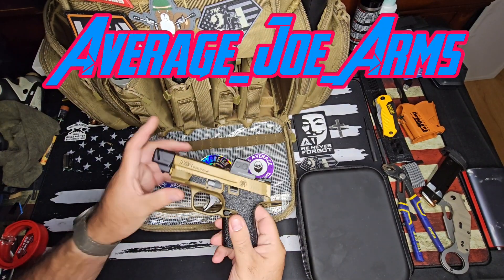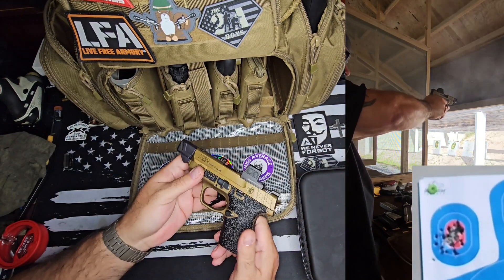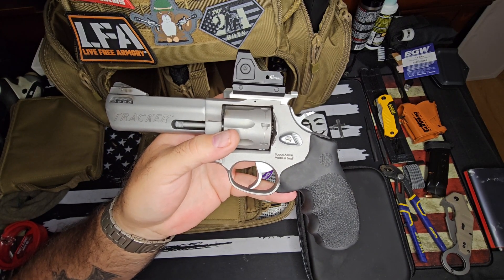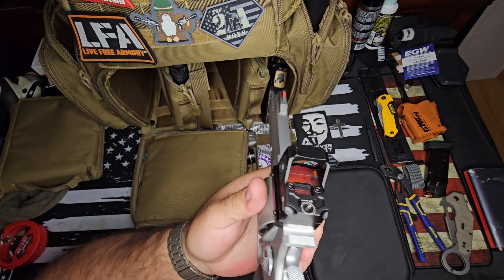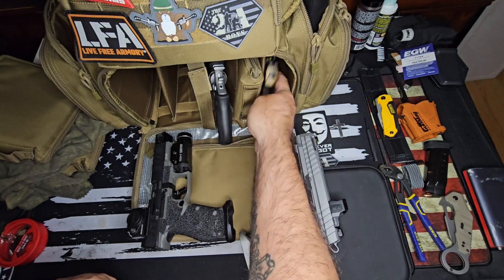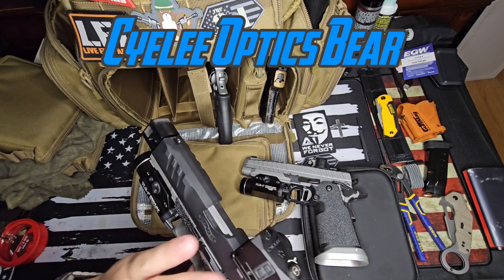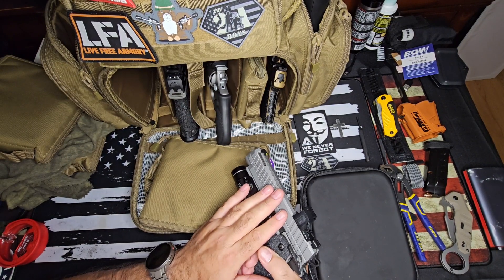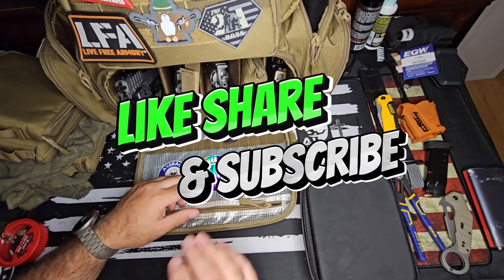Walther PDP M&P Shield Plus LFA Apollo 11 Taurus Tracker .357 Range Report & Handleitgrips review !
@handleitgrips 3 types of textures
Optic on Taurus Tracker .357 Magnum was awesome
‎@LiveFreeArmory  Apollo 11 ran beautifully as always
‎@Waltherarms  is just a beautiful gun that runs Flawless
Smith & Wesson M&P Shield Plus is the perfect carry gun

USE CODE: AVERAGEJOE